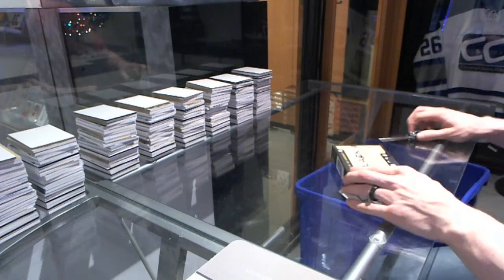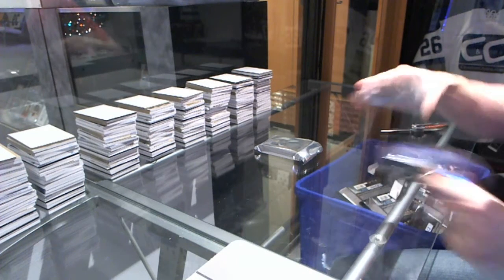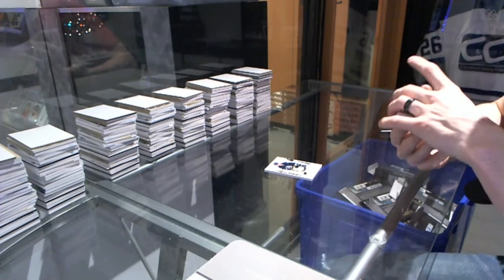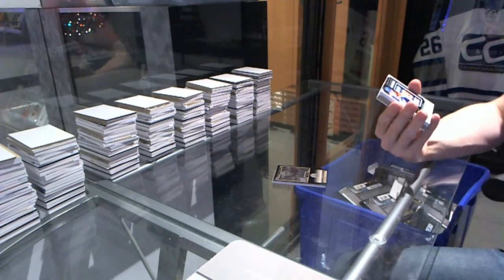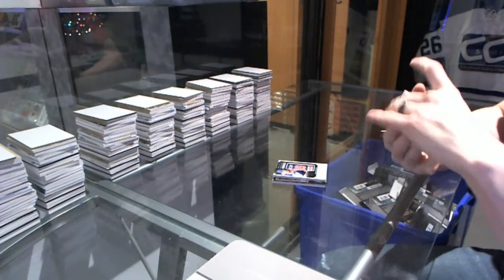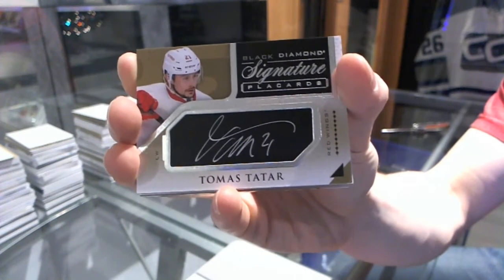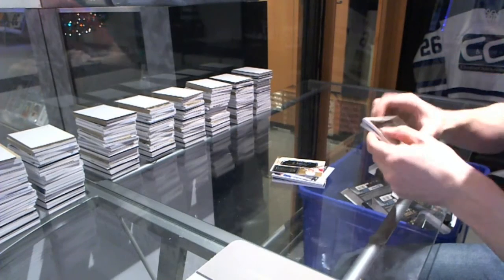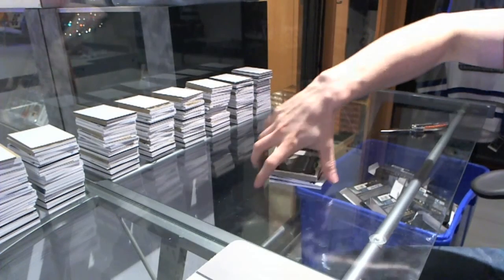ShakeNBreak's 15-16 UD Black Diamond Hockey Box Break